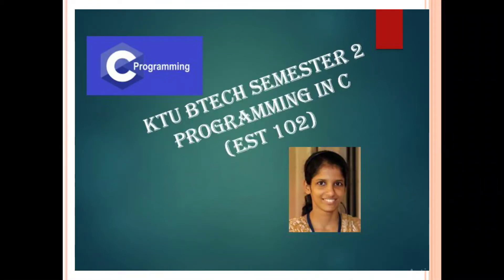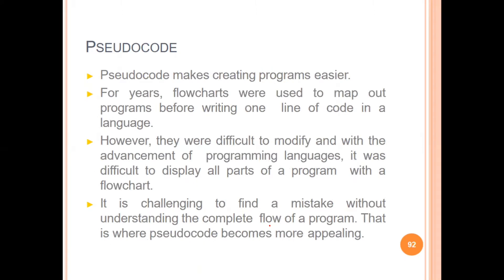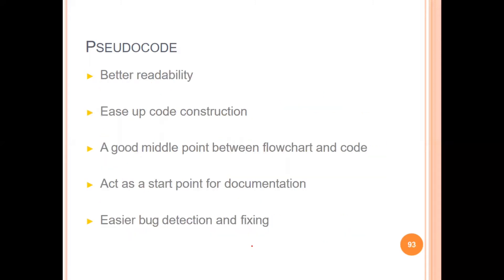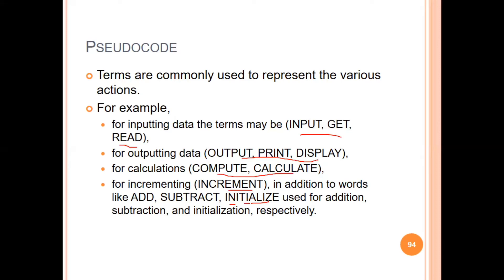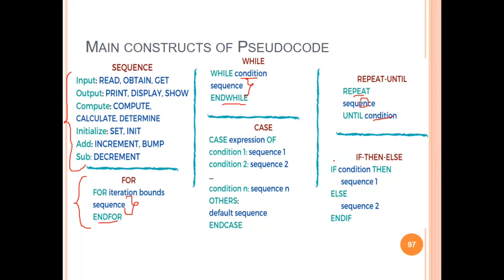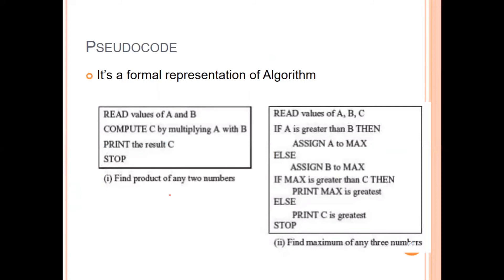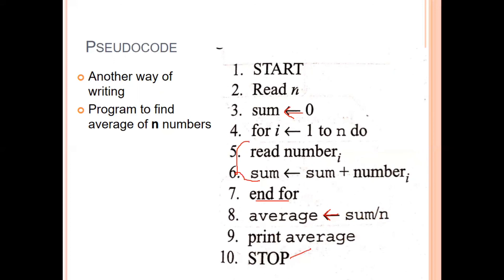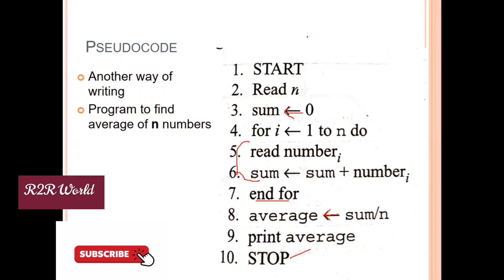Pseudocode with examples # KTU BTech Semester 2 Programming in C (EST 102) # Module 1 - Part 8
Pseudocode  explained with example.